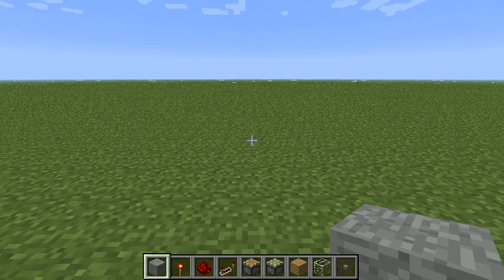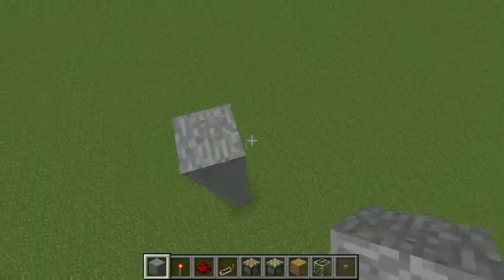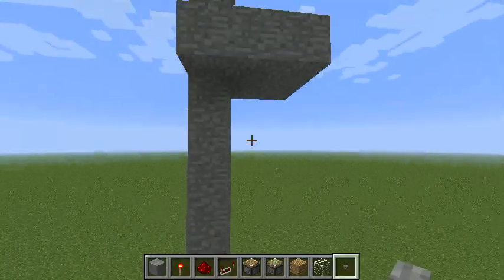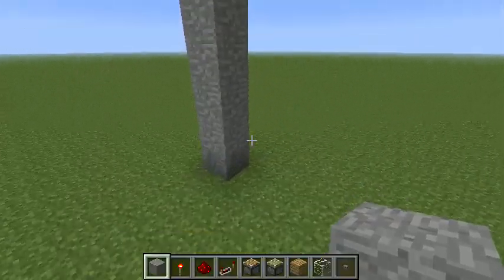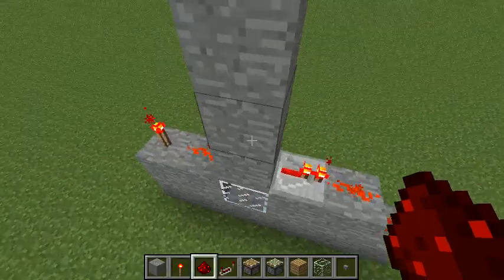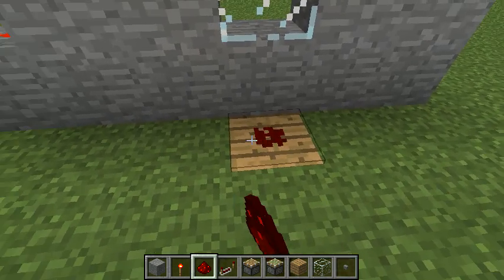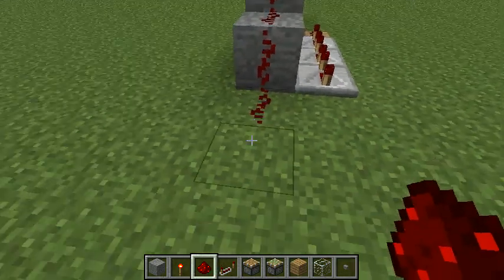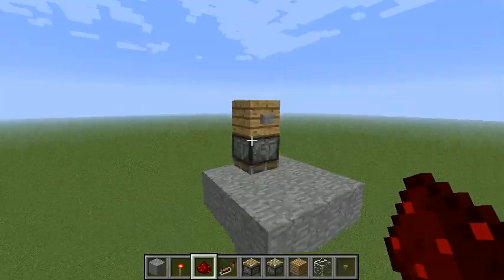Redstone Quickie #2 - Downward Signal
Transmit a signal downward in a single 1x1 block wide space, with low latency.

(T Flip Flop design by DocRedstone)